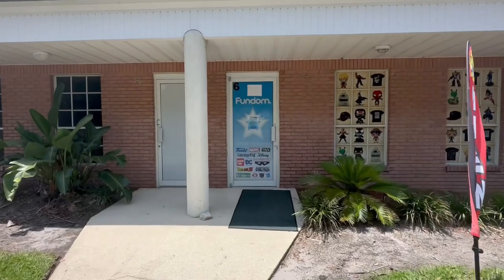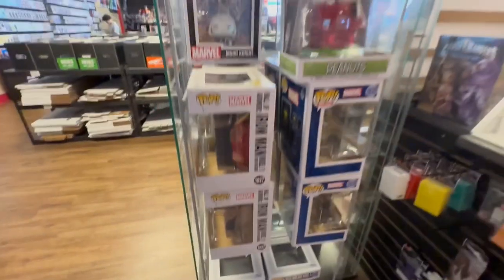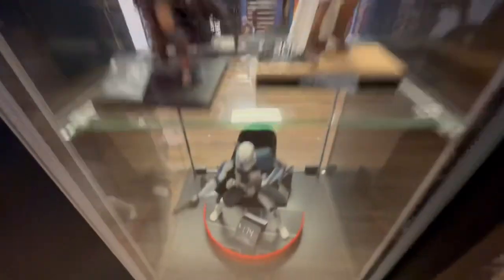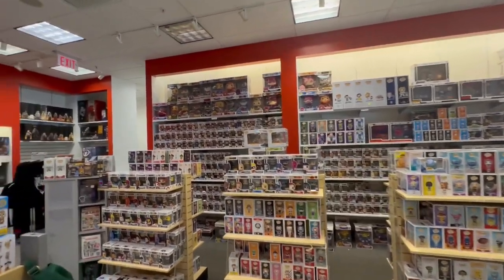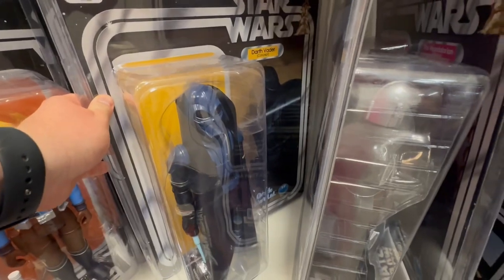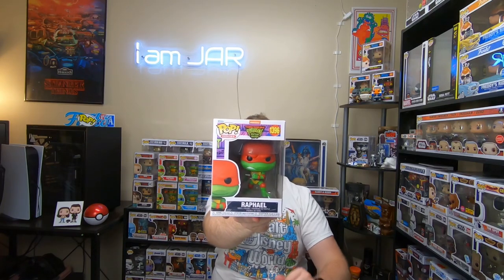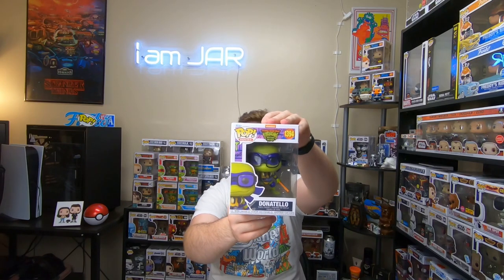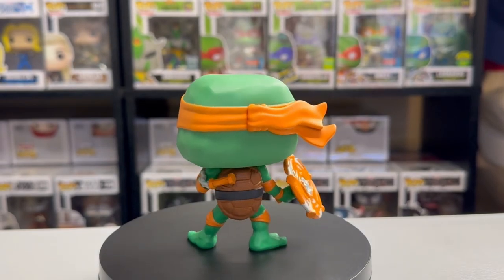I Found The New Ninja Turtle Funko Pops! Funko Pop Hunting in Jacksonville, Florida!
Let’s go find some more common pops today in Jacksonville, Florida!

Let me know which ones are your favorite!